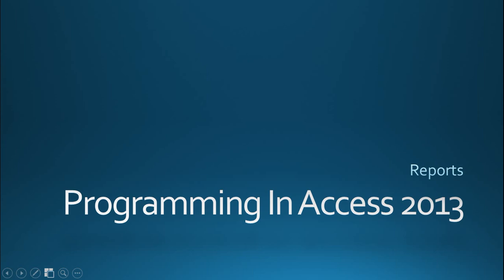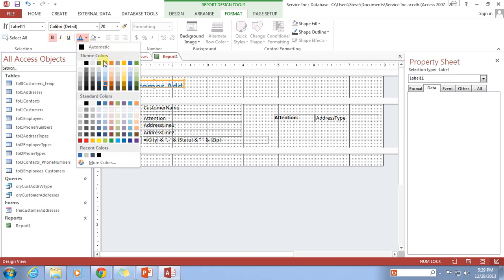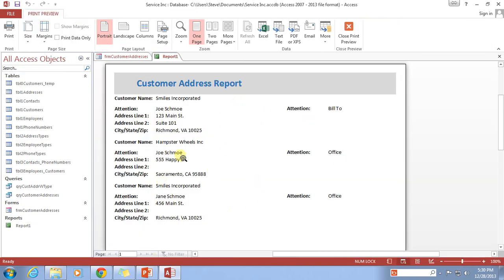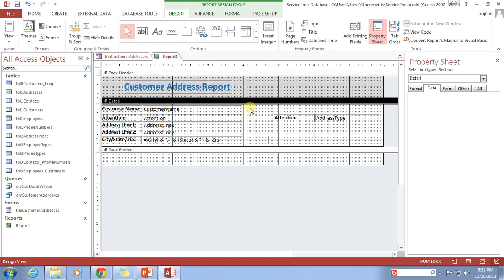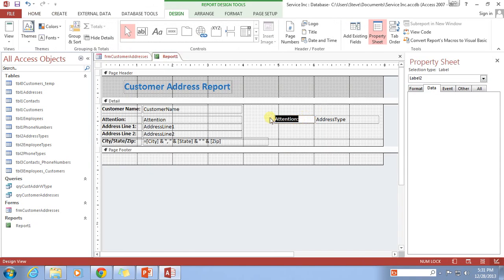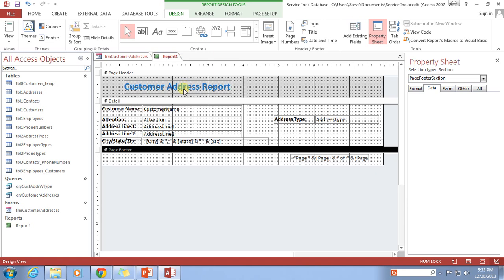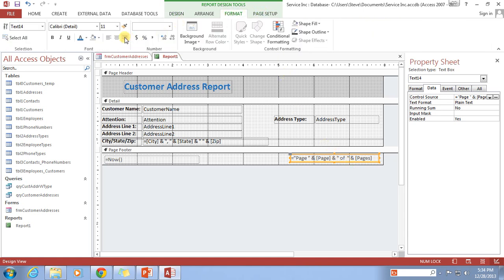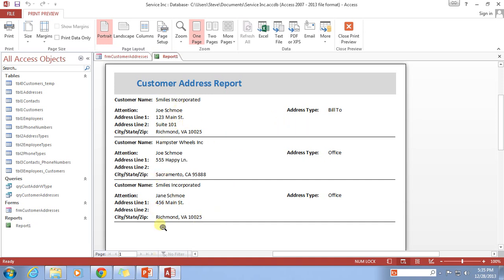24. Report Header and Footer (Programming In Microsoft Access 2013) 🎓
Report Header and Footer in "Programming in Microsoft Access 2013".  Hosted by Steve Bishop.